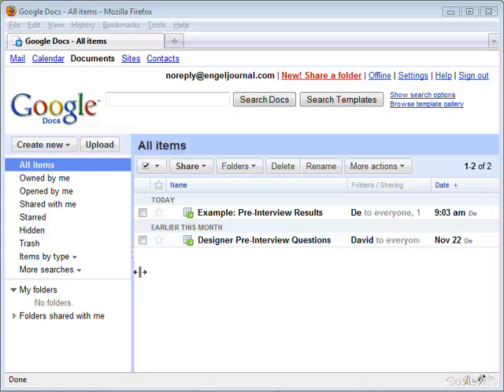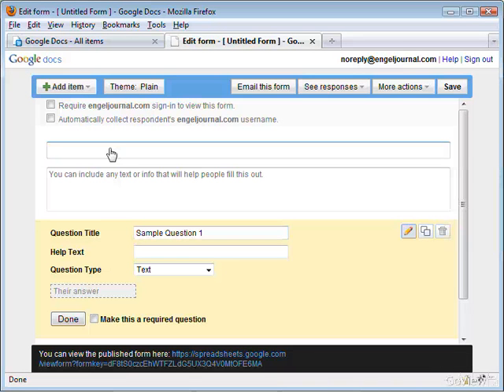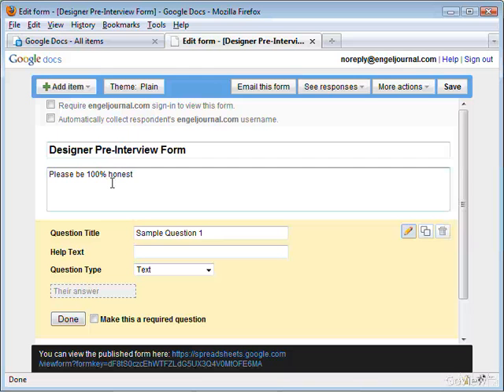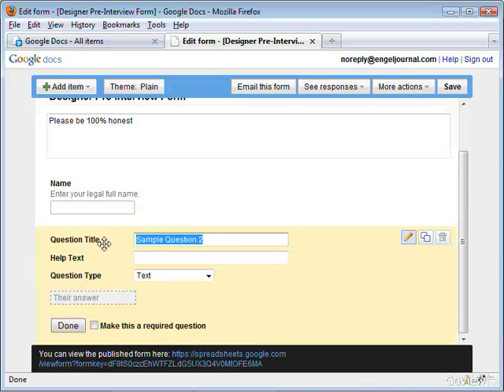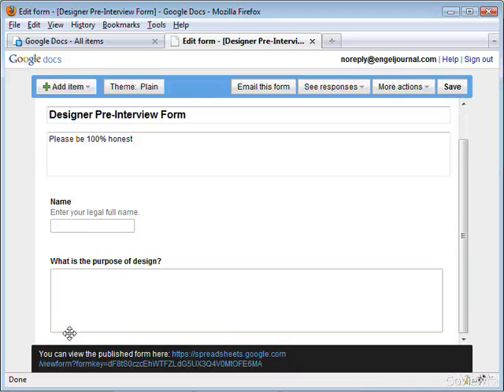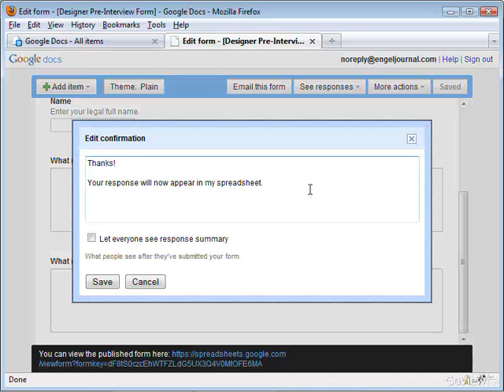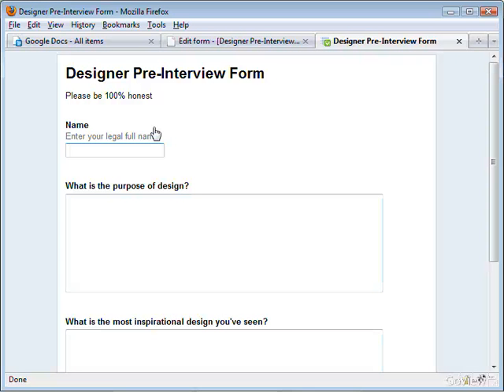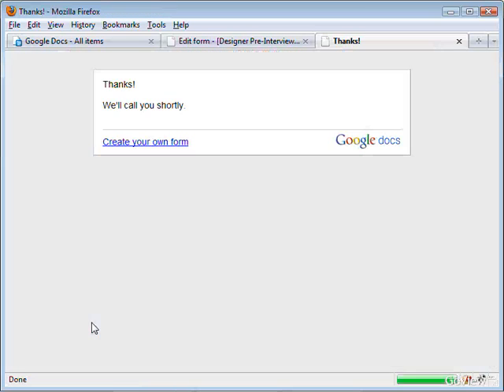Use Google Docs to pre-interview job applicants - Create the Form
Creating the Job Application with a Google Form

Use Google Docs to gather data about job applicants to save time. Often times, people just throw resumes away that don't look perfectly polished. This is a much better way to filter. The data you get about candidates is just as good as if you did a 15 minute pre-interview over the phone. And the best part is - once you set it up - it runs itself.